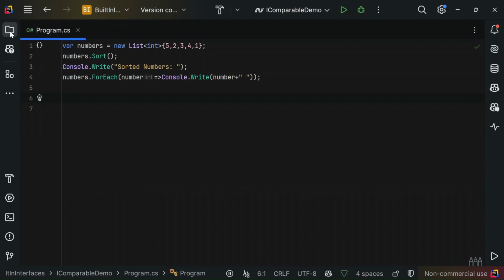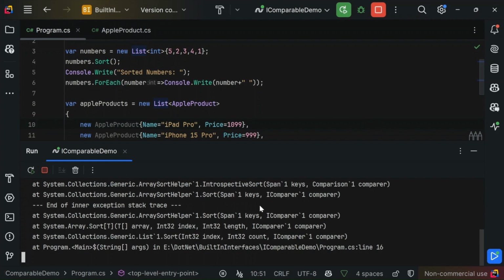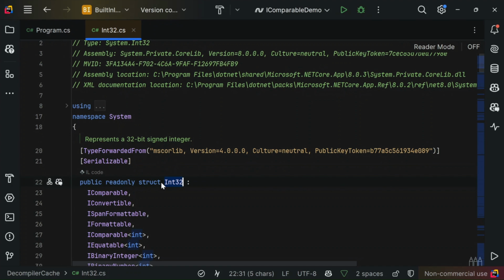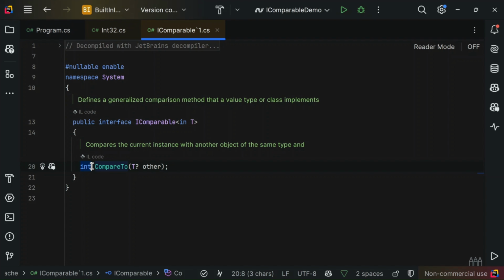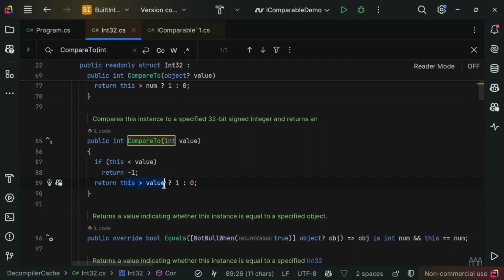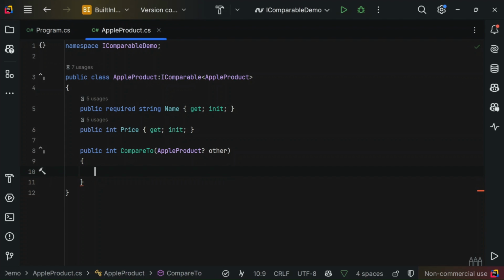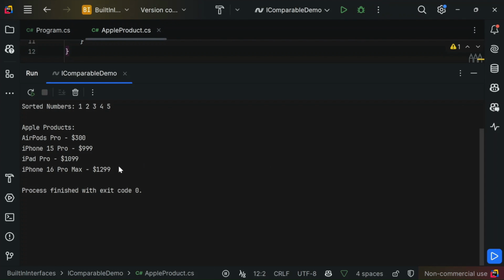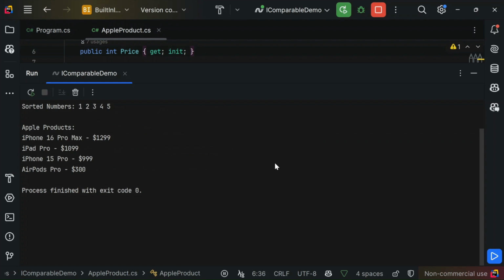IComparable in C#: A Beginner’s Guide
In C#, the IComparable interface is used to define a generic way to compare objects. When a class implements this interface, its instances can be sorted and compared with other instances of the same class or other classes that implement the same interface.

Key Points:

1. Generic Comparison
The IComparable interface provides a generic method CompareTo() that takes an object of the same type as a parameter.
2. Return Value
If the current instance is less than the argument, the method returns a negative integer.
If the current instance is equal to the argument, the method returns zero.
If the current instance is greater than the argument, the method returns a positive integer.

Benefits of IComparable

1. Custom Sorting
Define custom sorting logic based on specific criteria.
2. Framework Integration
Many framework classes, like Array.Sort() and List.Sort(), rely on the IComparable interface for sorting.
3. Consistent Comparison
Ensures consistent comparison behavior across different parts of your application.